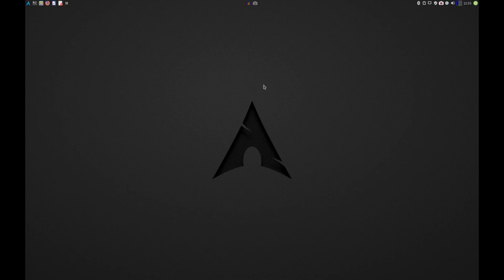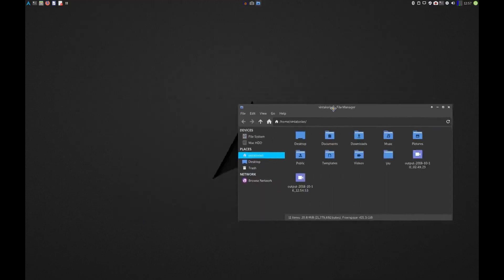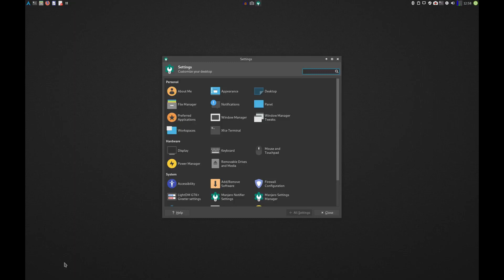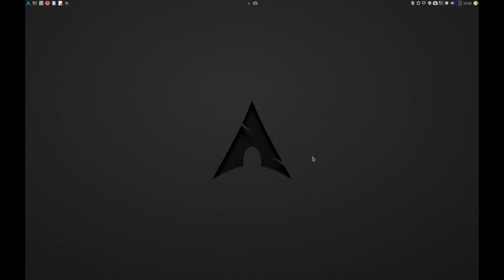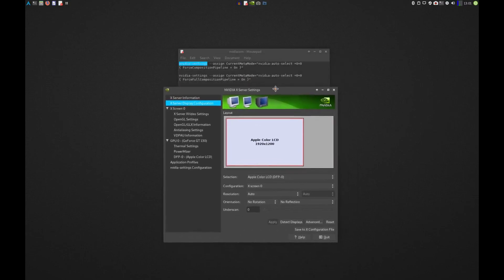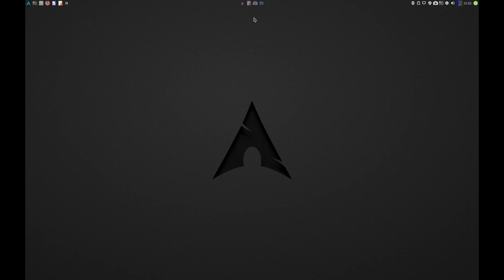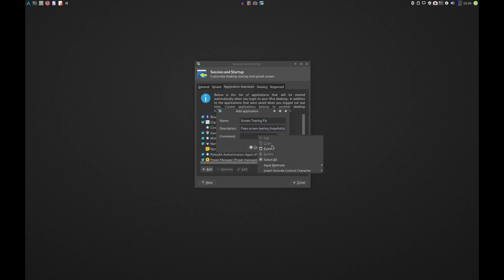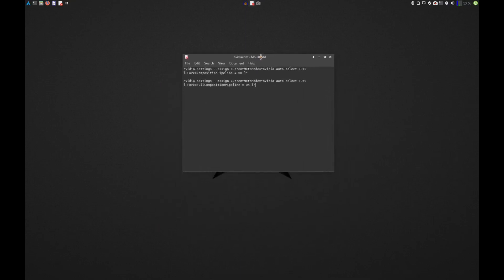How to Fix Screen Tearing in XFCE on Nvidia Graphics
In this video, we take a look at how to fix the screen tearing issue in XFCE.

Commands:
nvidia-settings --assign CurrentMetaMode="nvidia-auto-select +0+0 { ForceCompositionPipeline = On }"

nvidia-settings --assign CurrentMetaMode="nvidia-auto-select +0+0 { ForceFullCompositionPipeline = On }"